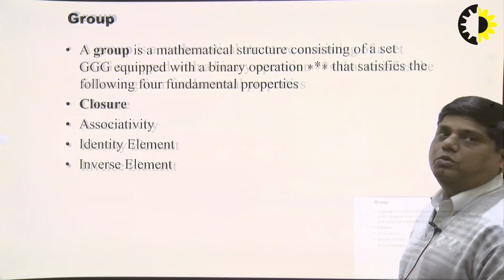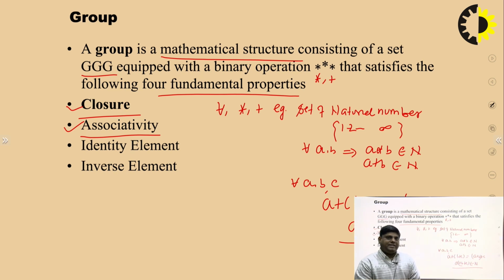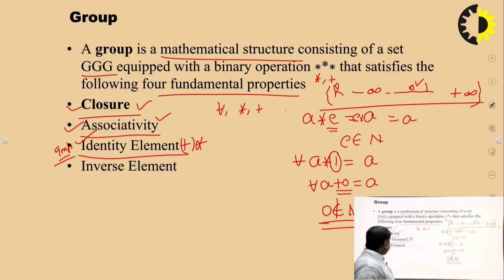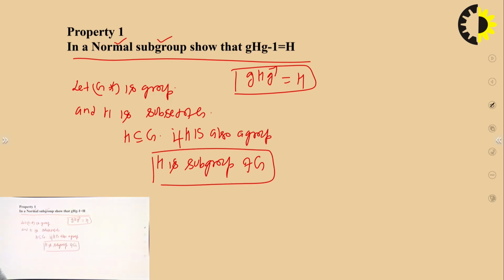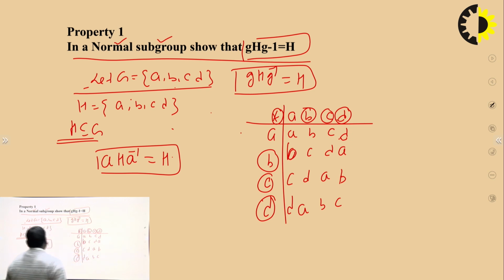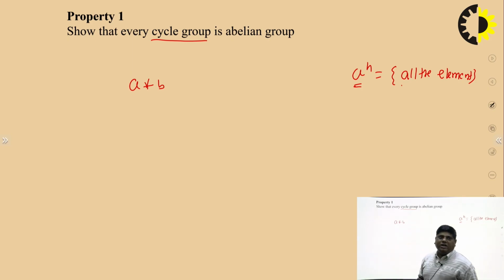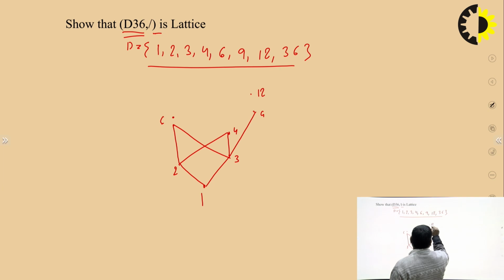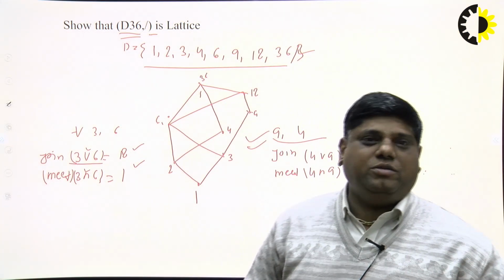GROUP THEORY | DISCRETE STRUCTURES & THEORY OF LOGIC | LECTURE 04 BY MR. Y N PRAJAPATI | AKGEC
In this lecture discuss different property & group theory with university questions